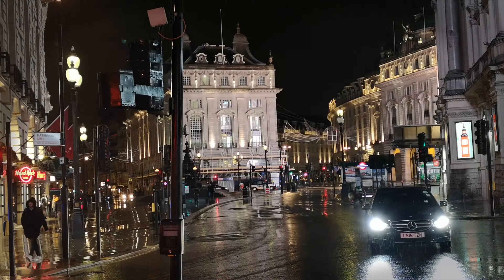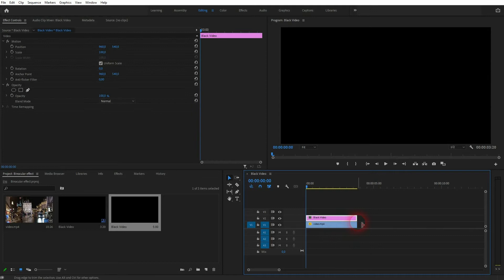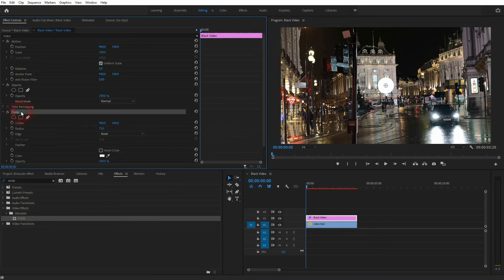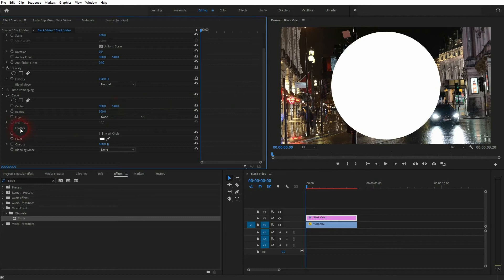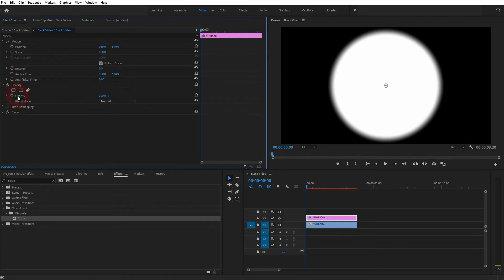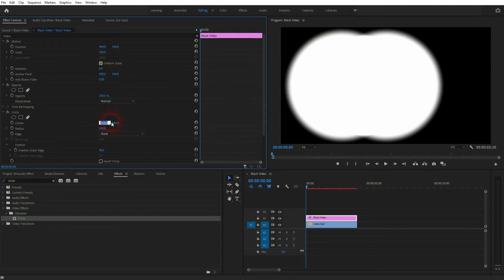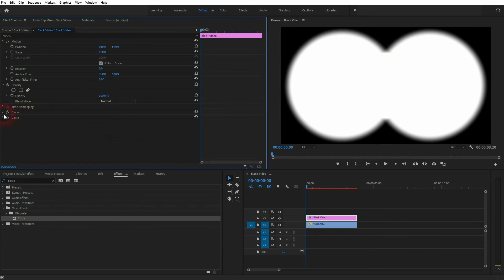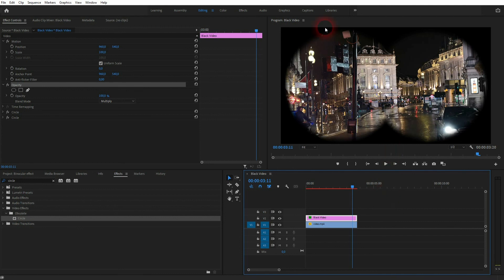Create a Binocular Effect in Premiere Pro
In this tutorial I'll show you how to create a binocular effect in Adobe Premiere Pro.